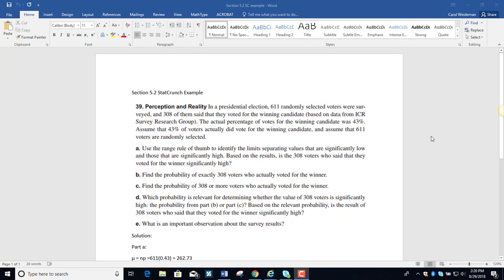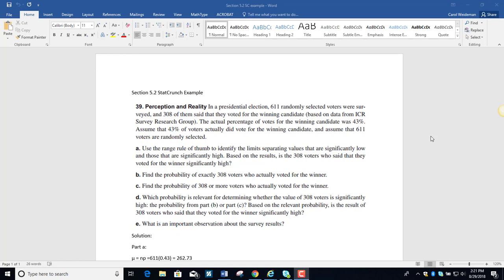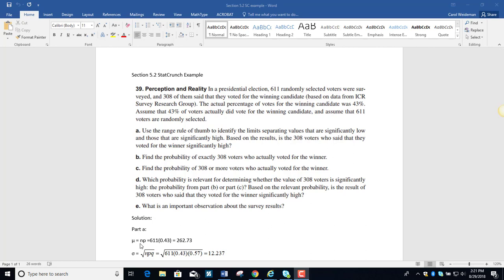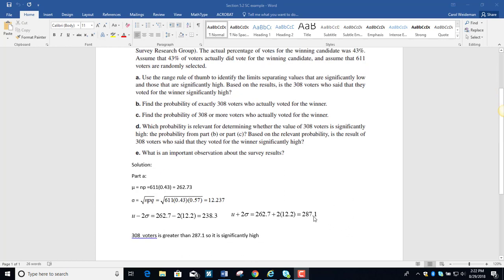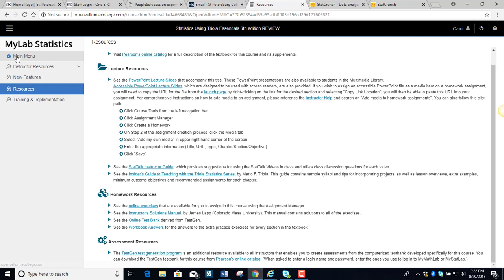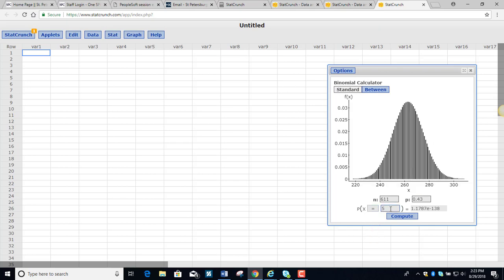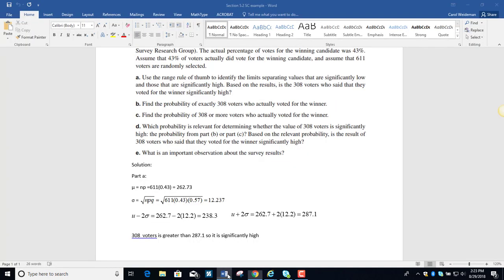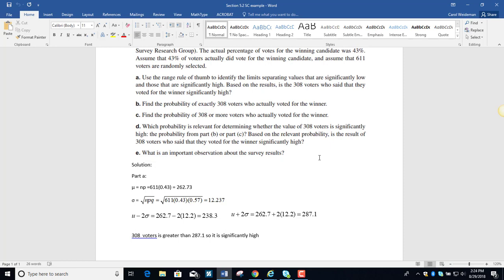Section 5.2 StatCrunch binomial calculator